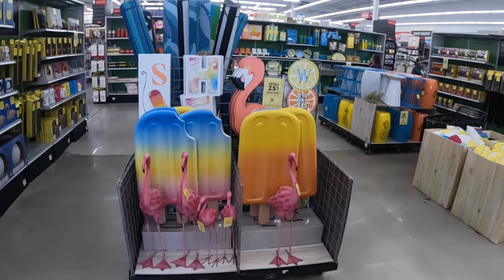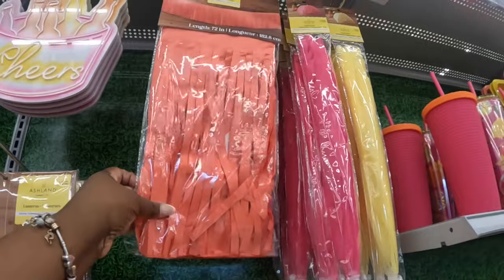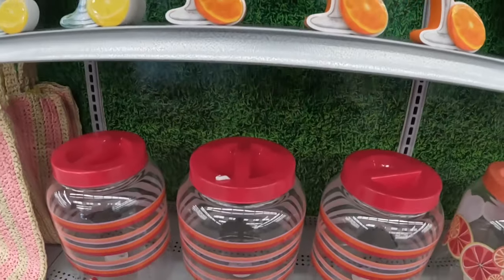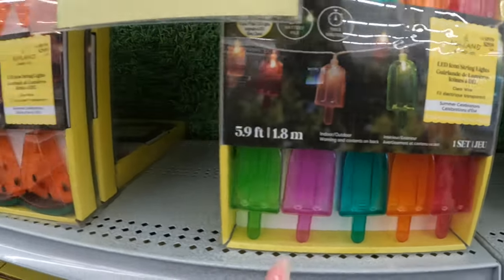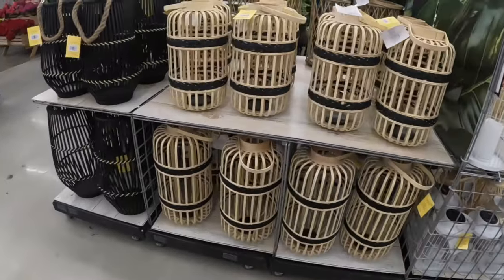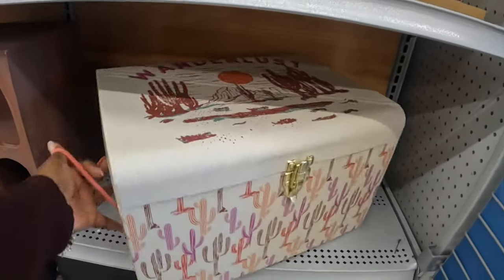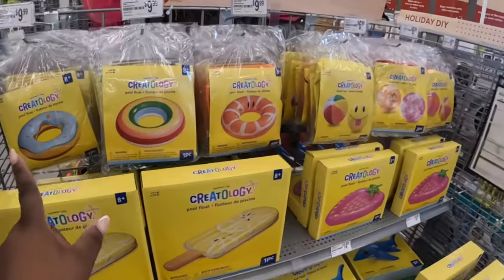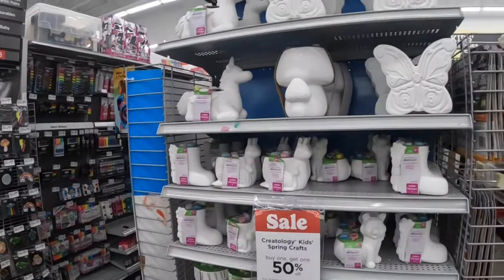Michaels Summer Decor 2024* Arts & Crafts * Summer Poolside Fun * Flowers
Welcome back to Shanice Shopping saga let’s go shopping at Micheals for new cute summer decor, Arts and crafts, summer toys, summers lights and more